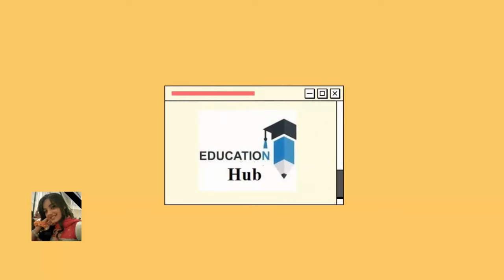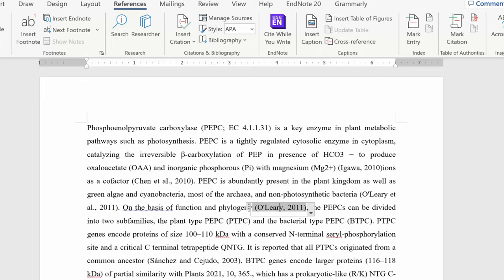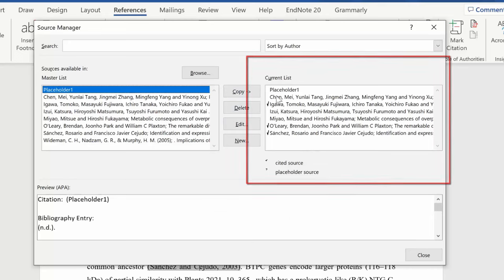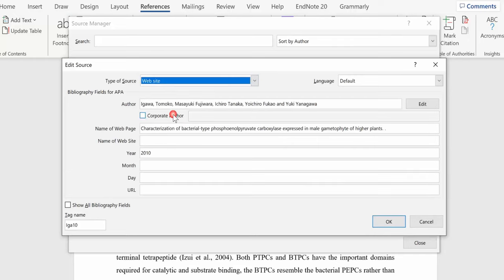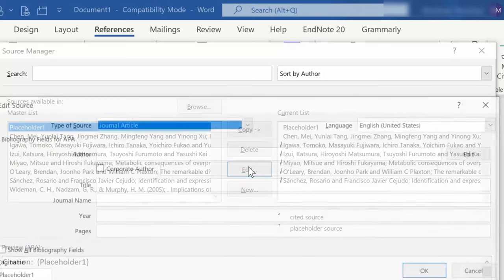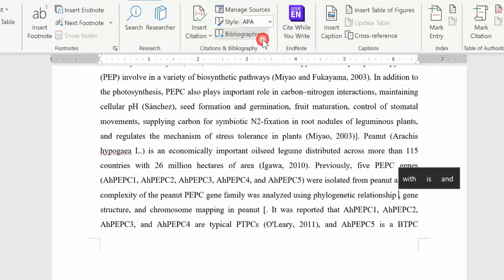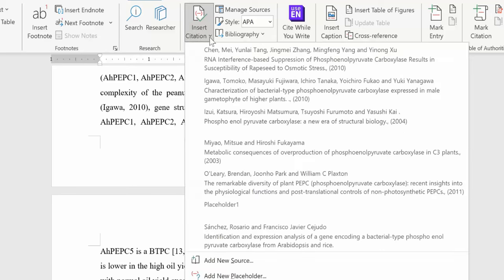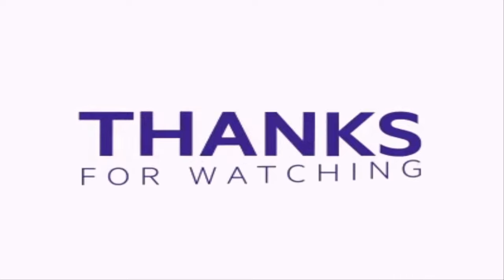How to add Citations and References using Microsoft Word | Adding Citation and References by MS word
You can add a footnote to your document from the References tab. It contains resources for researchers and anyone in the professional field. The References Tab allows you to now create a table of contents, footnotes, citations, cross-references, select MLA or APA or ISO formats and so on
Links,
Blogspot.